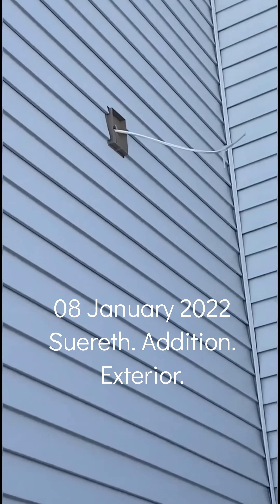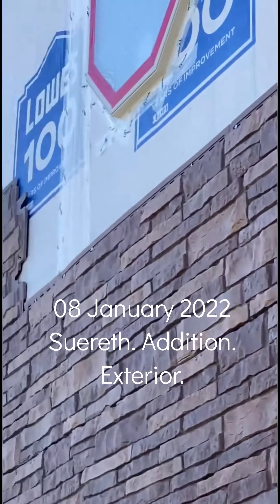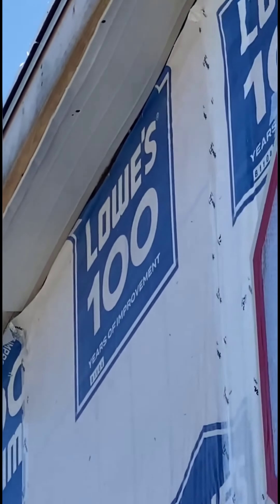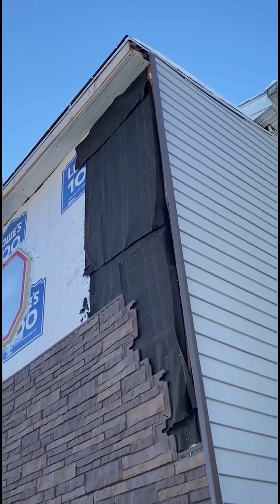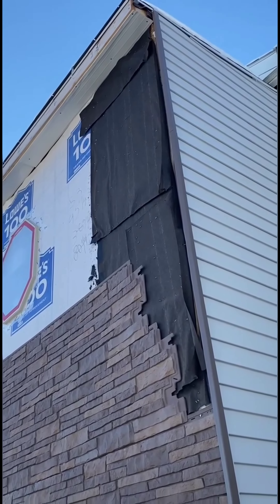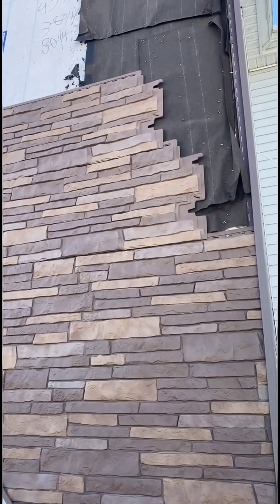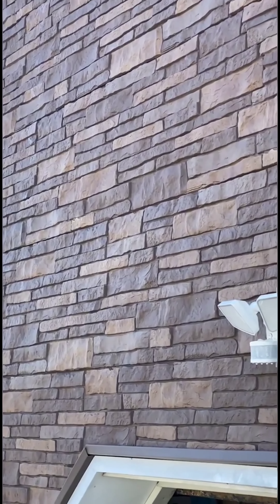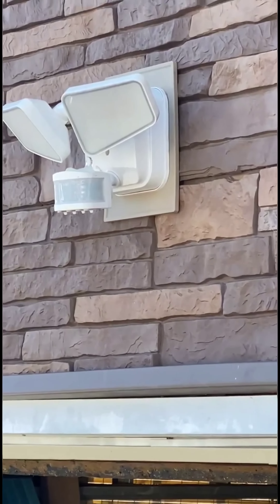08 January 2022. Exterior Inspection.